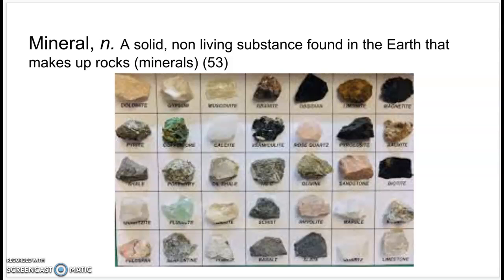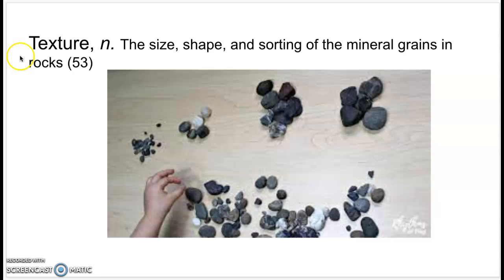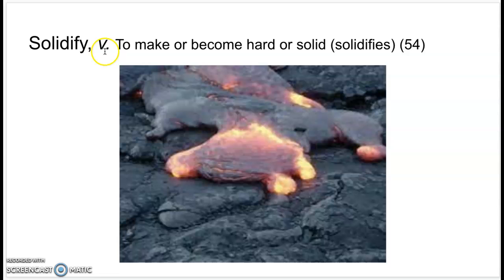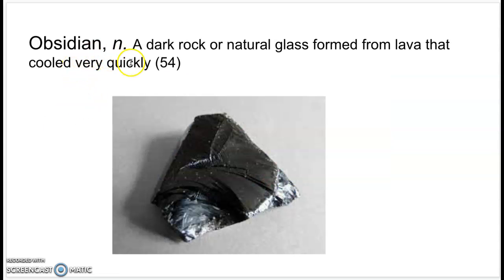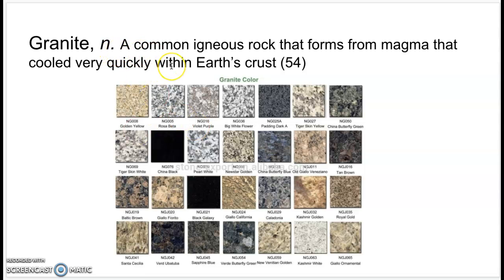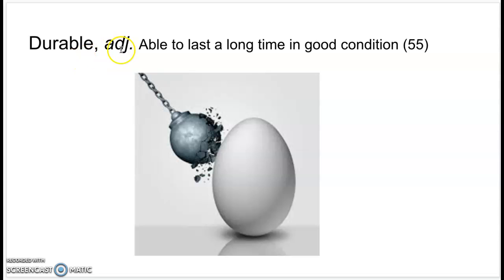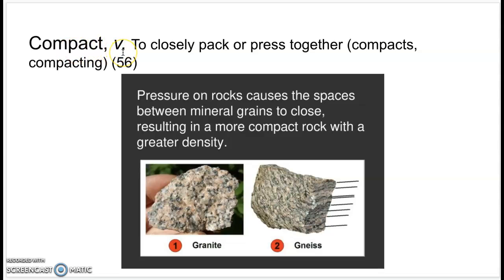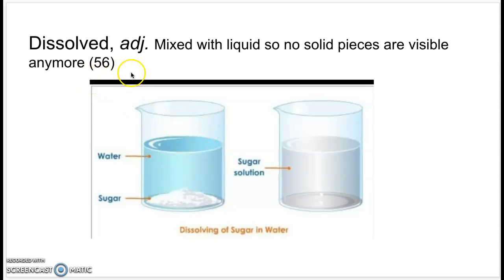Unit 5: Chapter 6 Lesson 8 Geology: The Changing Earth